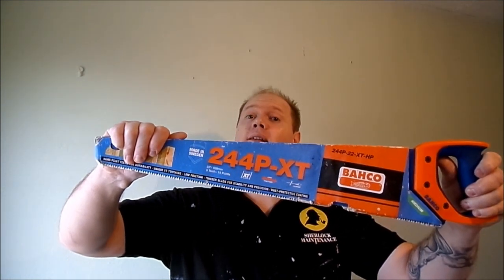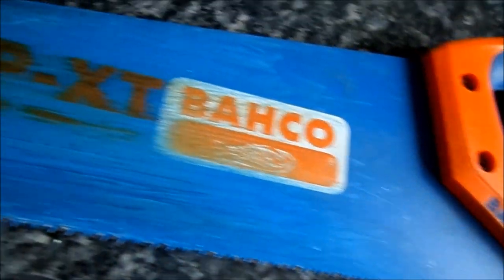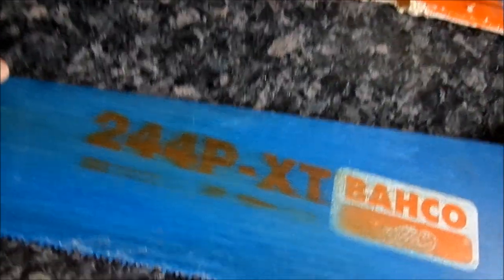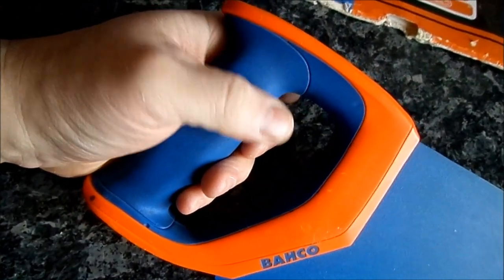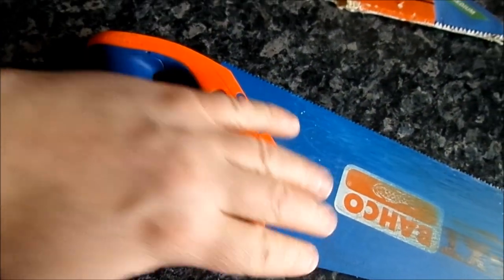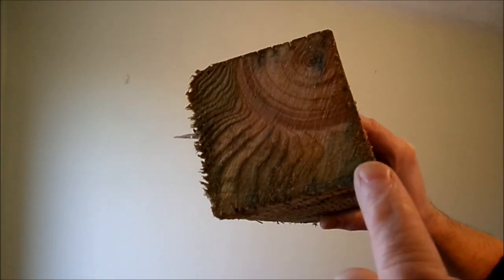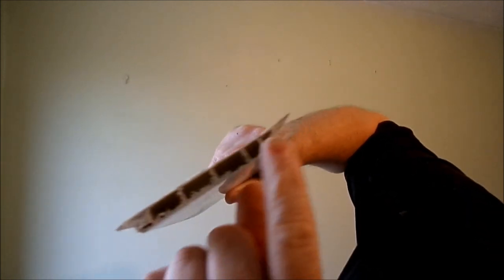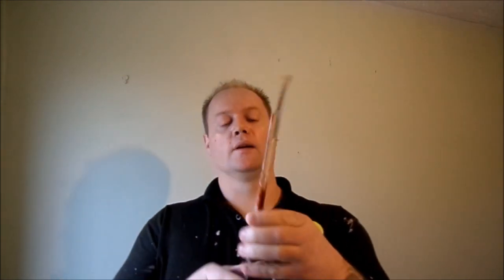Bahco Hand Saw Review - Bahco 244p XT Hard-Point saw 22"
In this video I will be reviewing the Bahco 244p XT Hard-Point saw 22"

Bahco 244p XT Hard-Point saw 22"

If your looking for a saw more for ripping cuts, checkout the Bahco 2700-22-XT7-HP

The Bahco insulation saw I mentioned

Mark Holmes (owner of Sherlock Maintenance) is a participant in the Amazon Services LLC Associates Program, an affiliate advertising program designed to provide a means for sites to earn advertising fees by advertising and linking to Amazon.com